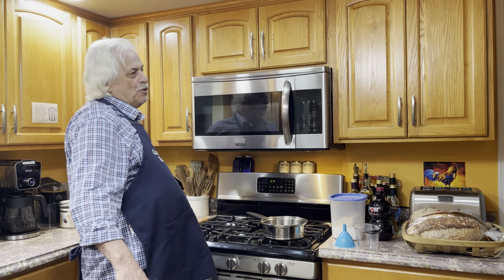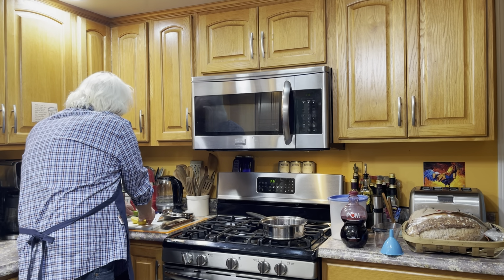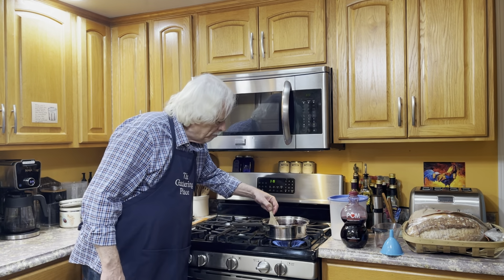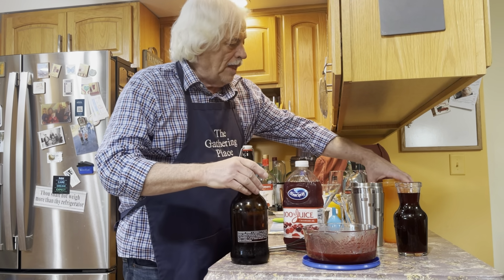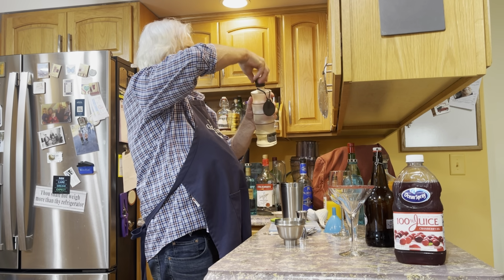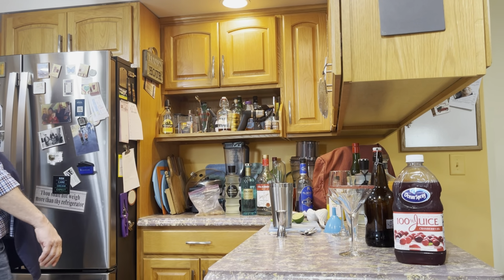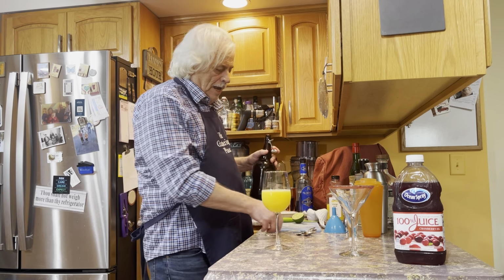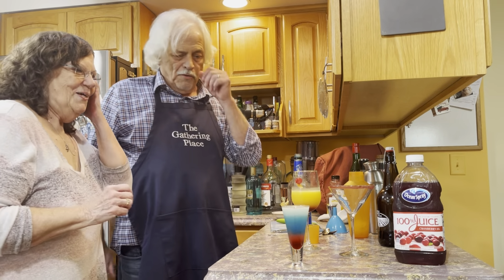‘Homemade Grenadine & Stuff' By Dahni © 2022— @ The Gathering Place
‘Homemade Grenadine & Stuff' By Dahni © 2022— @ The Gathering Place, all rights reserved.
A video of How to make your own Homemade Grenadine, raspberry/cranberry syrup, 'Tequila Sunsets' and  'Red & Blues' layered drinks, I like to call 'floaties' or 'floatables'” 😊

-dahni-

This YouTube Channel — @the_gatheringplace

Other

There are others (Signal, Telegram and etc. encrypted)

There are other video sources i.e.podcasts, Vimeo, Rumble, & etc— Coming Soon.

   With the 'Spotify' app. you can download and listen offline

There are others, non-encrypted and encrypted eMail.

Dahni